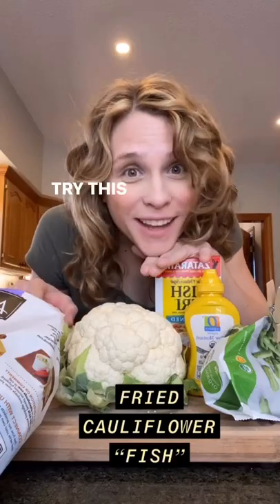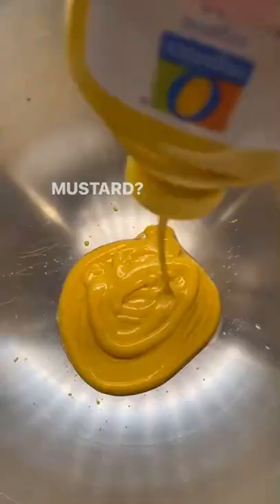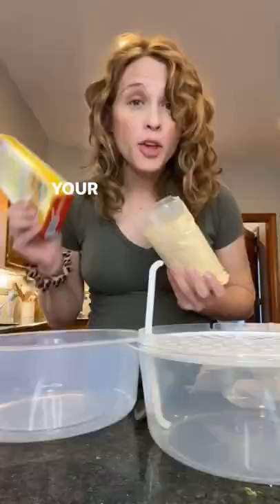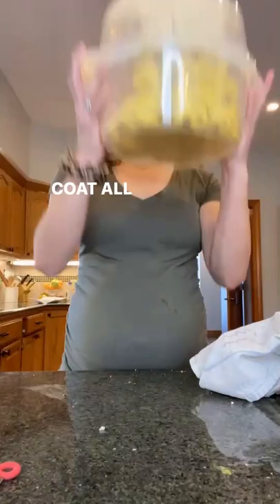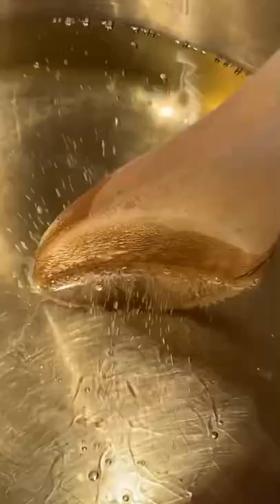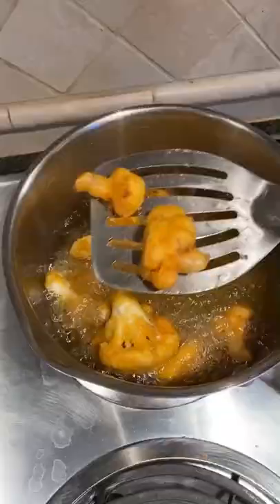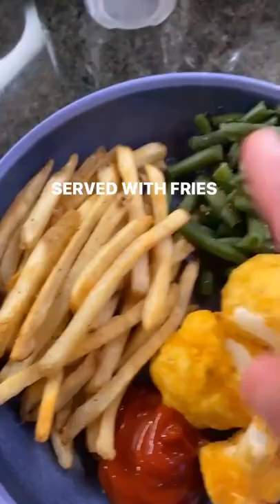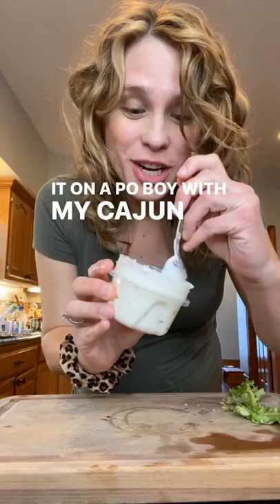Fried Cauliflower Fish! (Vegan!)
🌱 Lenten Special: Fried Cauliflower Fish!

👩🏼‍🍳Let’s make your next meatless Friday meal into a completely animal-less Friday meal!! This is an easy and tasty way to do it! 🤤 👉🏻 (do you hear that crunch?!?)

Here’s all you need:
👉🏻1 cauliflower, cut into florets
👉🏻Mustard
👉🏻Plant milk (I like soy for this recipe)
👉🏻Fish fry mix (your fav one, make sure it’s a seasoned one - keep it simple)

DIRECTIONS:
1. Cut cauliflower into florets. Rinse and Pat dry.
2. Mix together about 1/3 c mustard with 1/3 c plant milk. Toss cauliflower in the moisture to fully coat. Then toss cauliflower in fish fry breading until fully coated.
4. Fry in oil at medium heat for about 3 min, until golden all over. Place on paper towel lined dish and let cool slightly.
5. SERVE! Enjoy by itself, place on a poboy (swipe to see), salad, whatever! Serve with fries and your favorite greens! 🥬

✅ It’s so easy y’all! Even your most reluctant family member to try plant-based things would like this — it looks and tastes like fish 😉

❓Can I air fry? Unfortunately, I’ve found store bought fry mixes to be so refined and cakey that it’s almost impossible to air fry. You have to add so much oil to get rid of the cakiness, and it doesn’t want to brown evenly.
❓Can I make my own fish fry mix? SURE! Go for it!

👀 Check out the reel where I show you how to do this! Let me know if your try it and what you think!

👉🏻Follow me @theplantbasedcajun on Instagram for more creations!!

🌱 Happy Eating! ⚜️💕